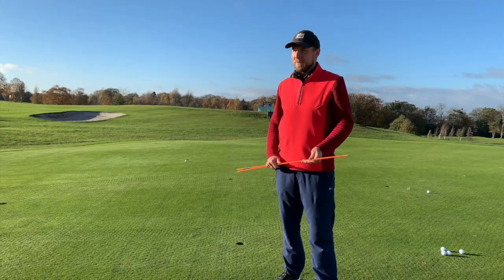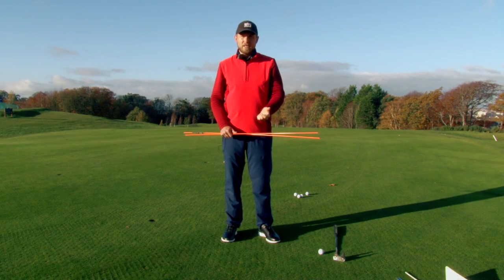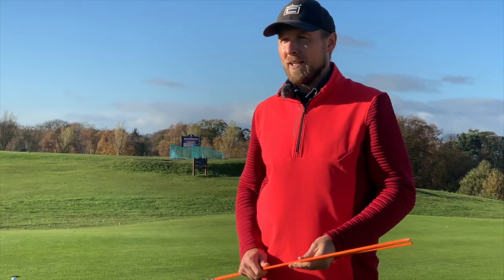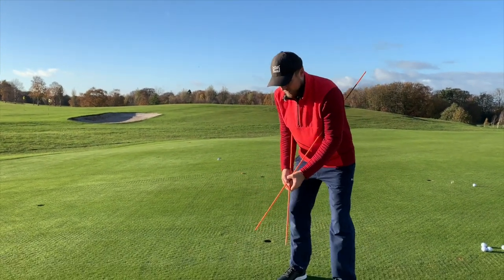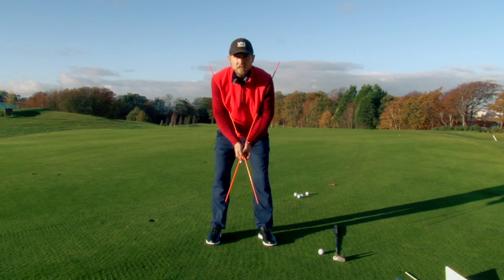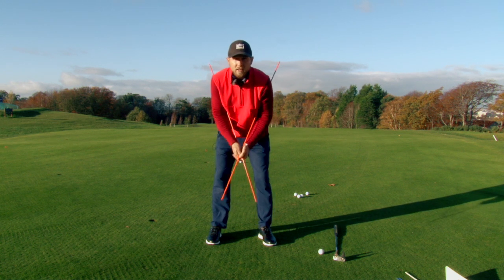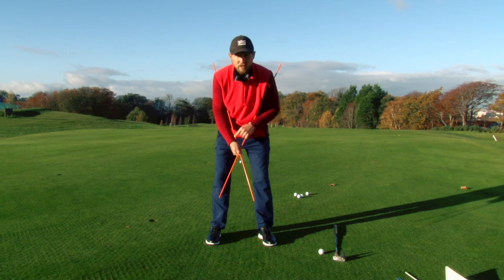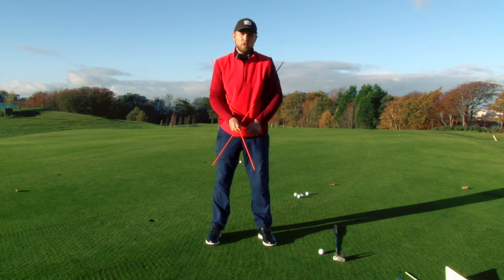Putting Masterclass Video 1 - Eliminate your wrists and hole more putts on the golf course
The first in a series of videos giving you drills you can do at home or at the range to help you putt better and hole more putts.

Improve your putting and lower your handicap! This is the first in the series, using alignment sticks to gain instant feedback and stop you from using your wrists to put.

Watch the series in full on my channel.